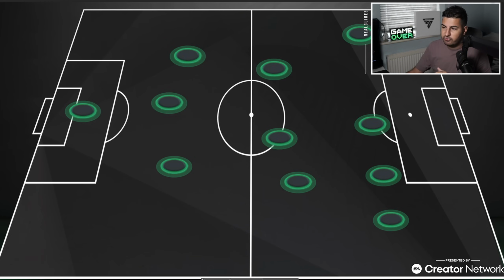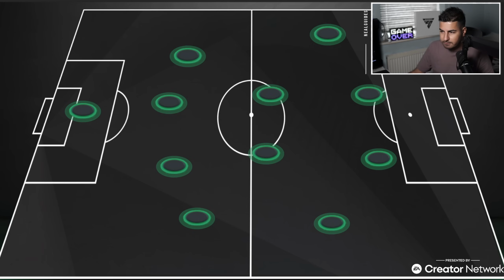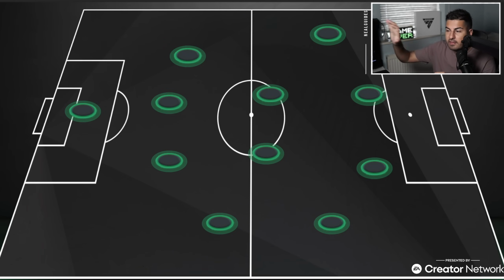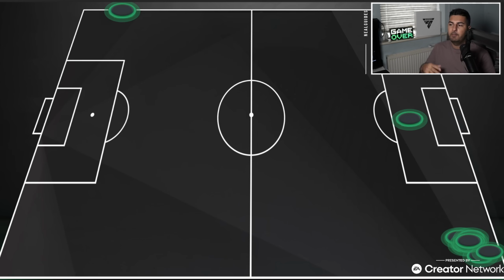I PLAYED FC 25 EARLY! HERE IS MY THOUGHTS ON THE GAME & NEW FEATURES! - EA FC 25